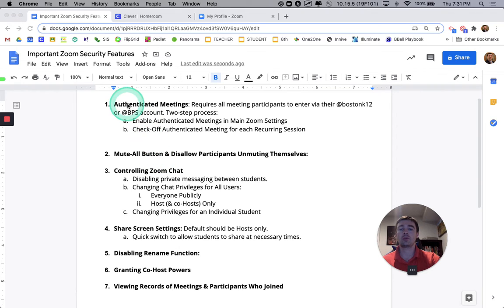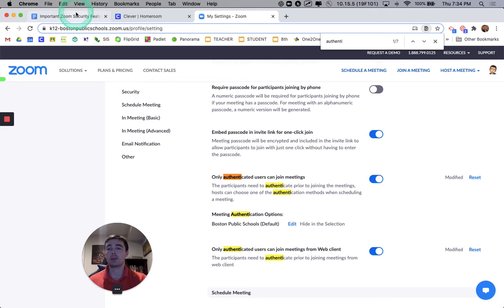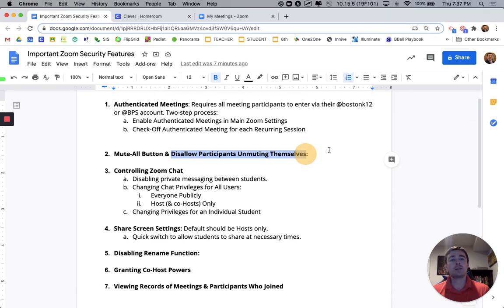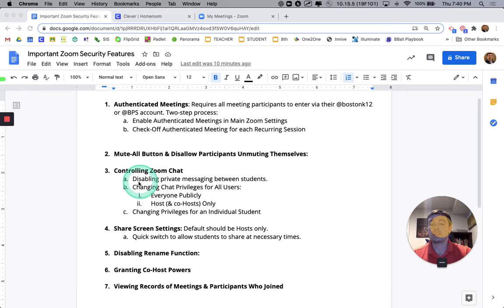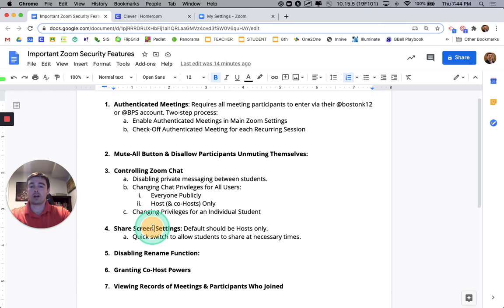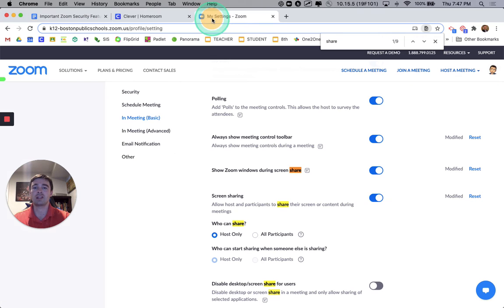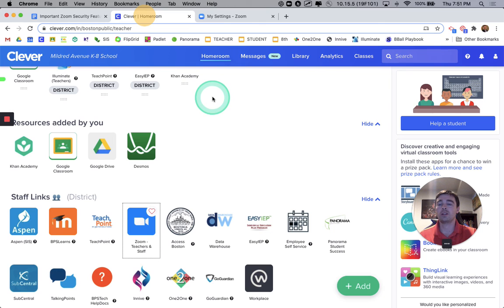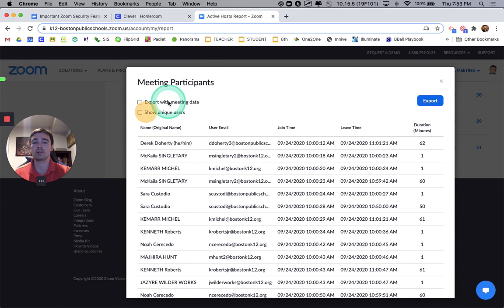Zoom - Important Security Settings & Host Controls